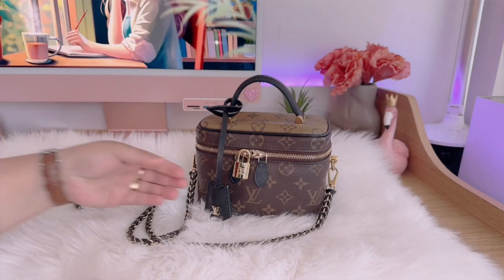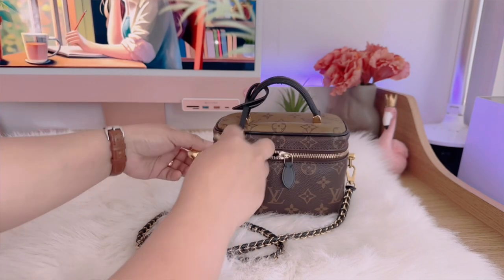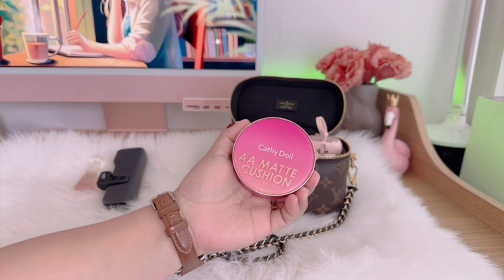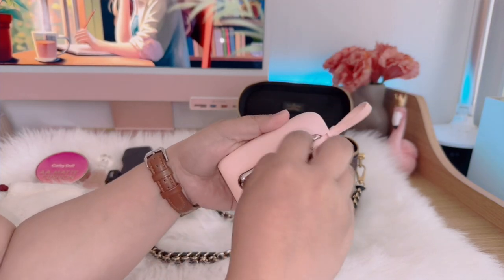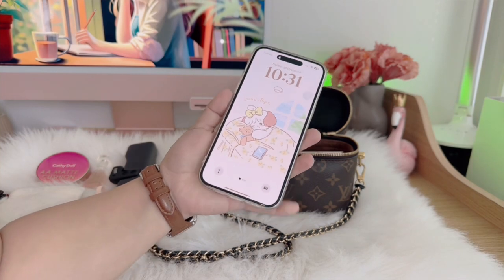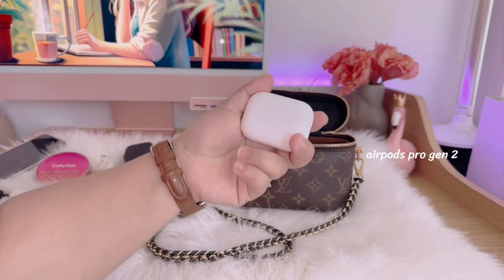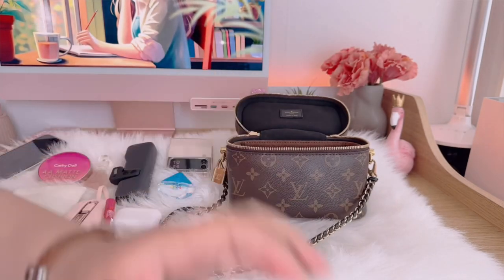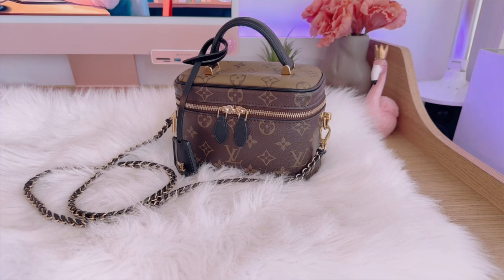What's in my bag 2023 (what fits in my LV VANITY PM)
Lets see what fits inside my LV Vanity bag and what I carry with me everyday 💖💖💖

Hi loves! To my first time viewers I hope you'll come back again and support me.

THANKIES! 🌸🌸🌸